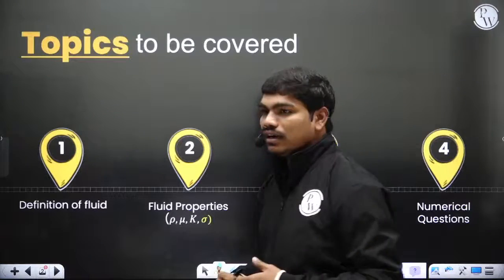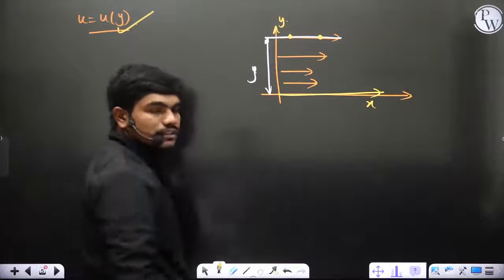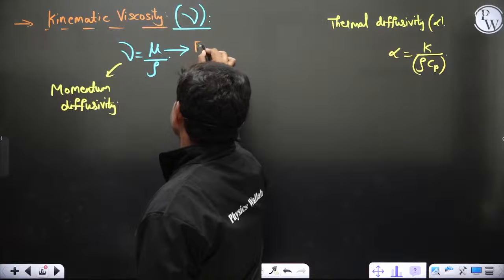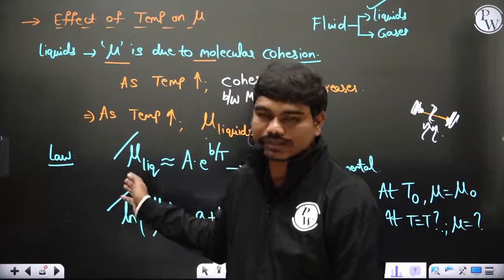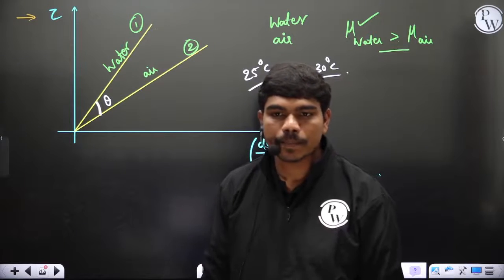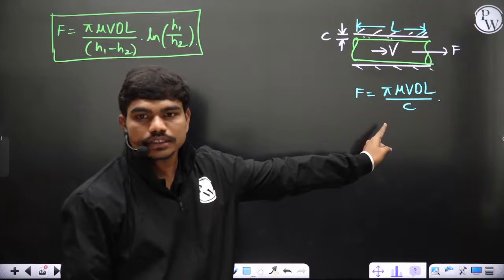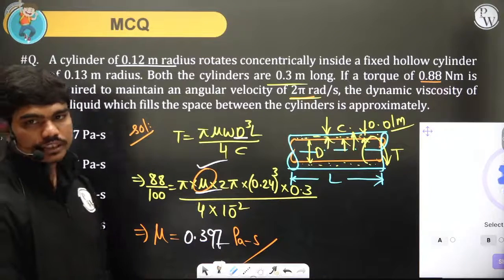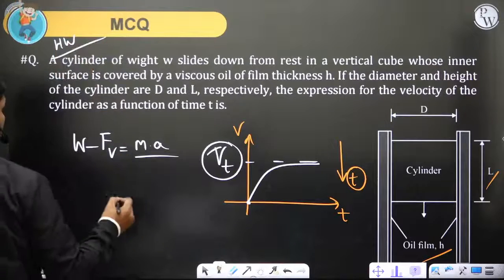Fluid Mechanics & Machinery | Fluid and its Properties | Mechanical Engineering | XE | GATE 2024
Understanding the nature of fluids and their properties is essential for anyone pursuing a career in Mechanical Engineering. From liquids to gases, and from viscosity to density, these core concepts are the building blocks of your mechanical engineering knowledge.
Our expert instructors will guide you through these vital concepts, providing you with the foundation you need to excel in your GATE 2024 preparations.